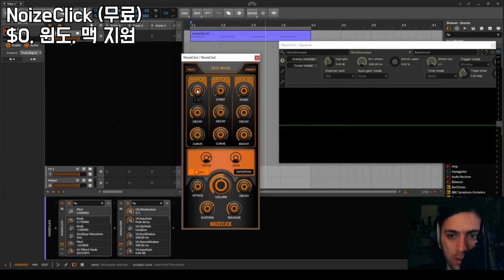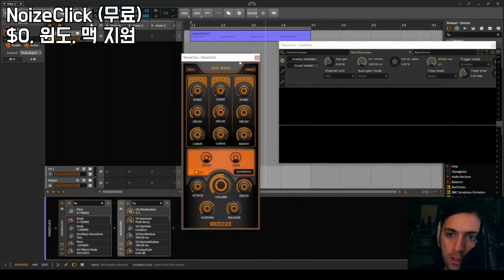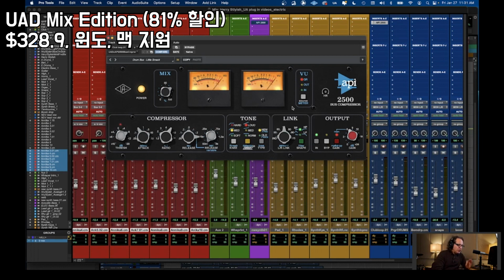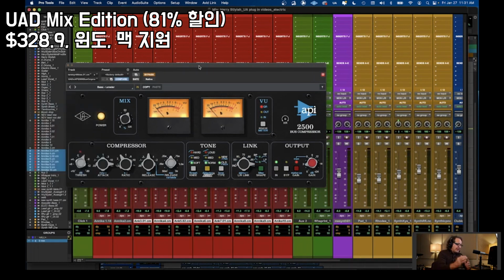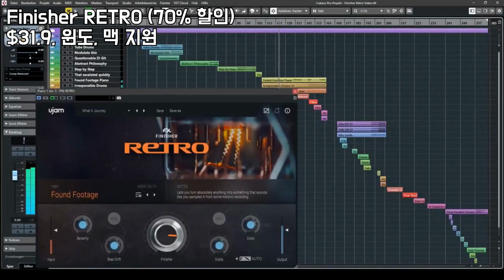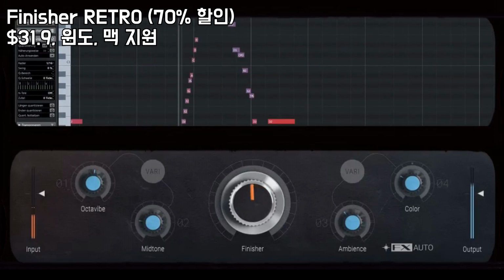필수 믹싱템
00:00 NoizeClick (무료)

01:30 UAD Mix Edition (81% 할인)

03:00 Finisher RETRO (70% 할인)

04:30 InstaChord 2 + Expansions (73% 할인)

06:00 Lexicon 224 Digital Reverb (77% 할인)

07:30 The Best Of Drill Bundle (88% 할인)